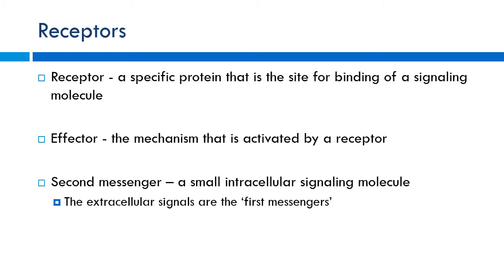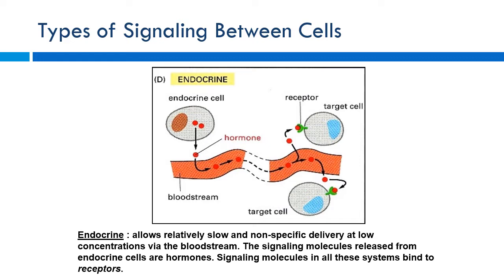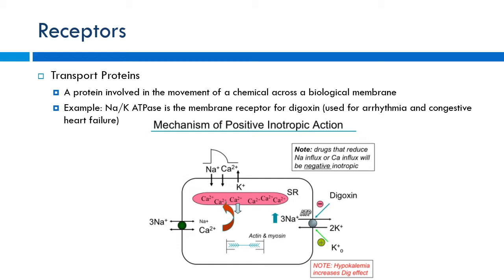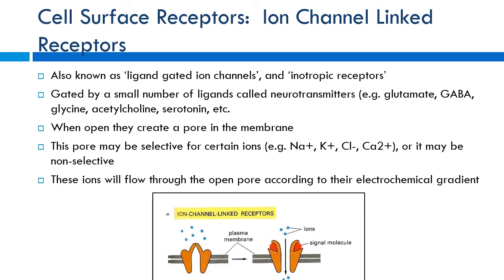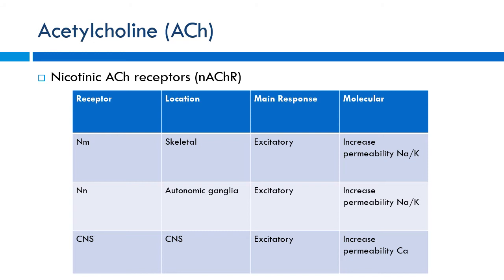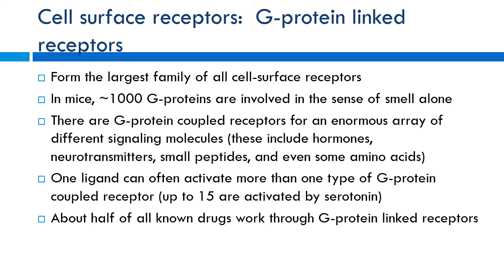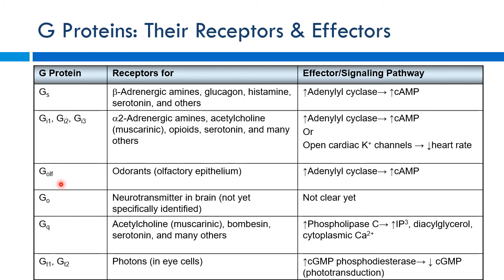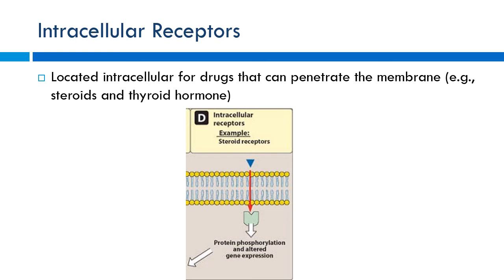Unit 1 - Intro Pt 2